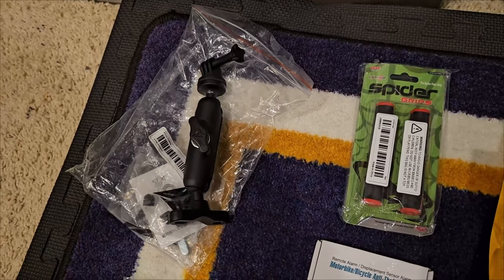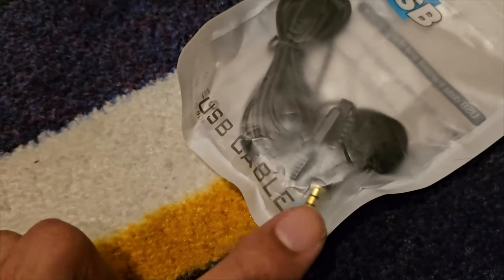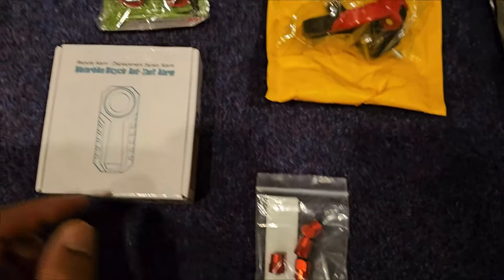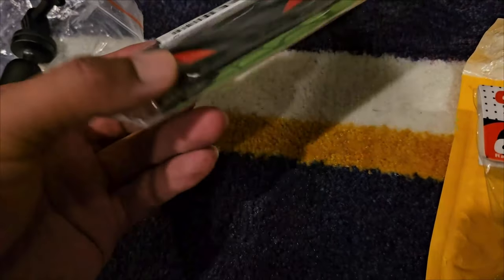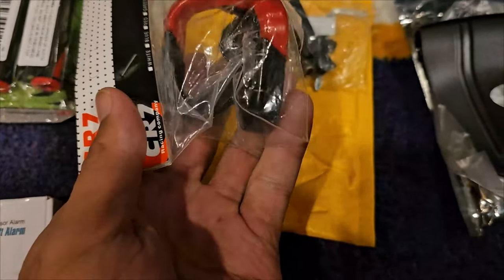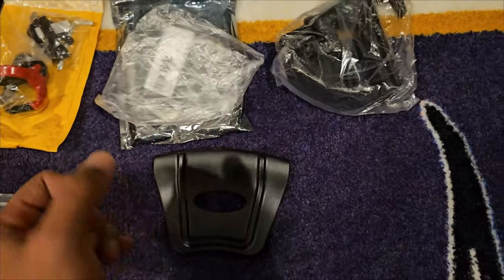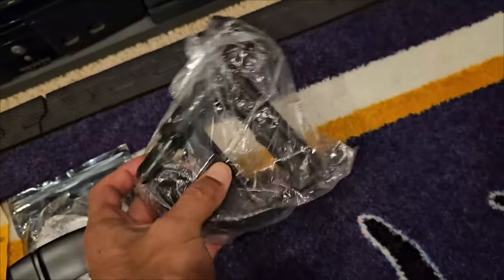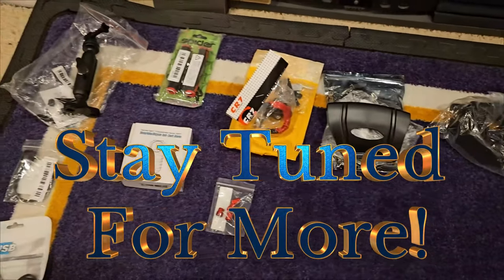New Accessoires for my YUME Y11 PLUS E Scooter! Pt 2 - UNBOXING